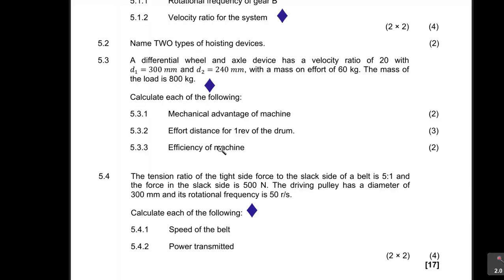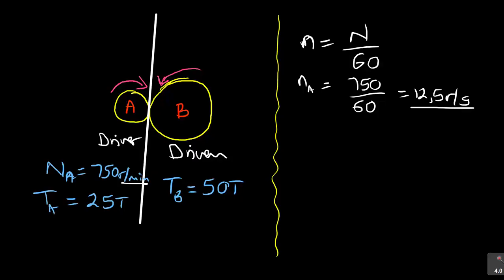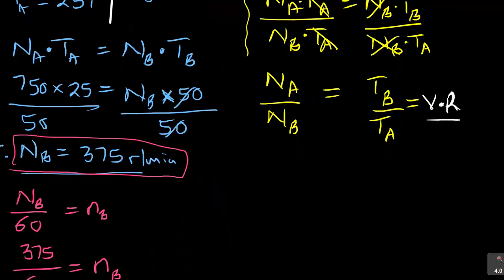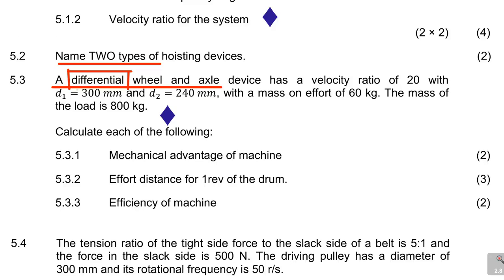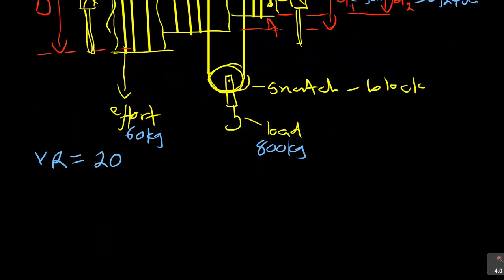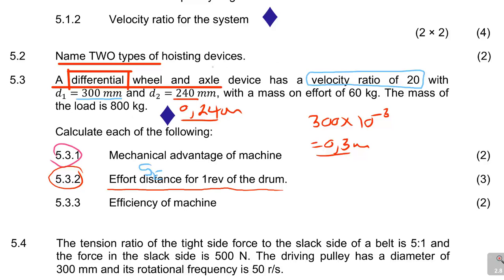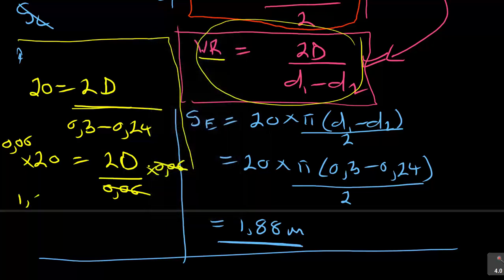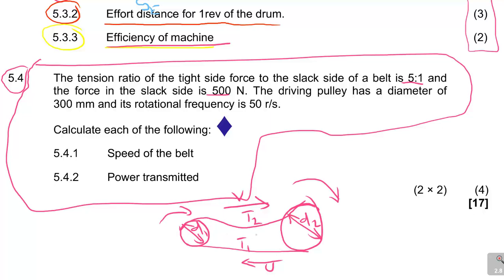PART 3 MECHANICAL DRIVES REVISION: ENGINEERING SCIENCE N2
Mechanical Drives and Lifting Machines is the topic that carries the most marks on Engineering Science N2. This is lesson 3 (part 3).

Use this video to learn more on mechanical drives so as to prepare for your Engineering Science N2 exam. Mechanical Drives is easier once you master the formulas involved.

The following are covered in the lesson:
-calculating power given effective force
-calculation rotational frequency given linear velocity
-calculating mechanical advantage given effort and load
-calculating velocity ratio given effort distance and load distance
-calculating the depth given gauge pressure and density of sea water.